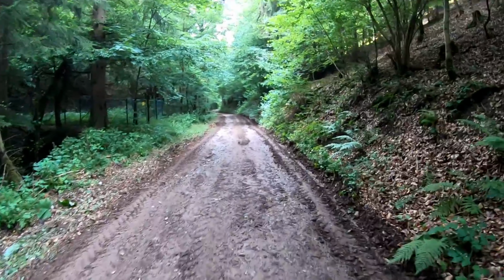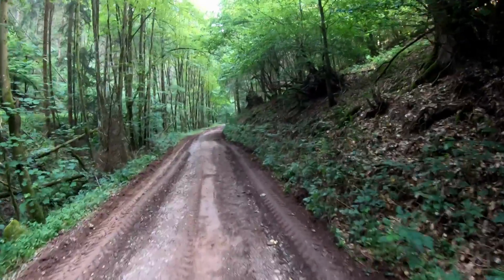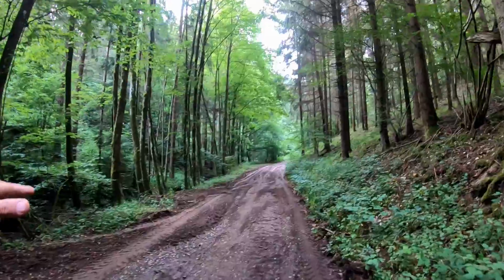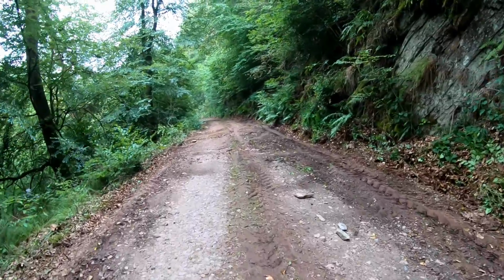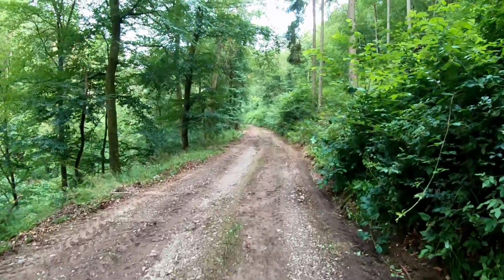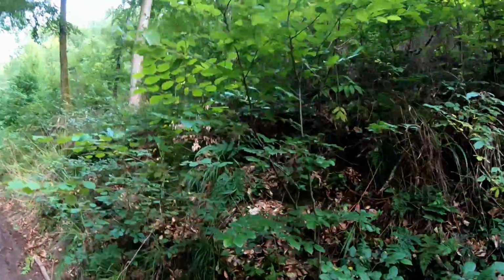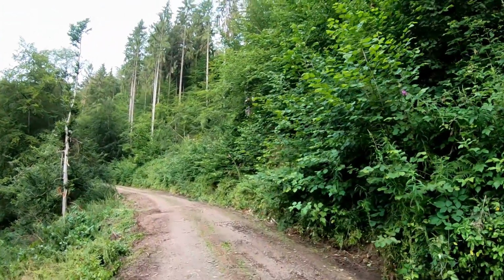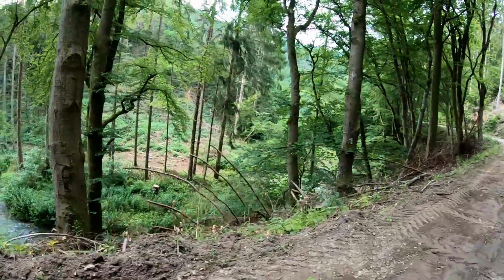Forest Road Maintenance (3) - Pushing Dirt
A quick push of dirt along the hill side down to the creek side. Last step before the gravel will be put on. Though we will wait with the gravel for a little while. Something unexpected is coming up that will  destroy the road in a matter of days. Will keep you posted.